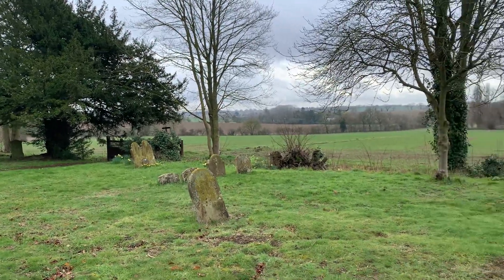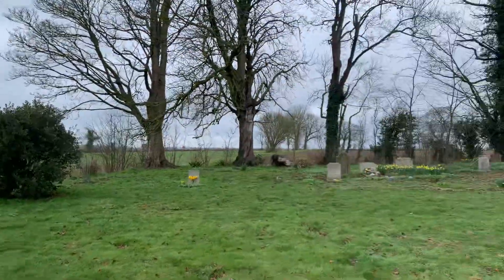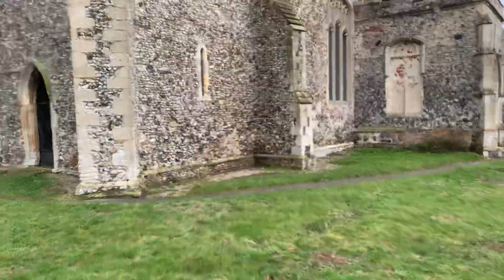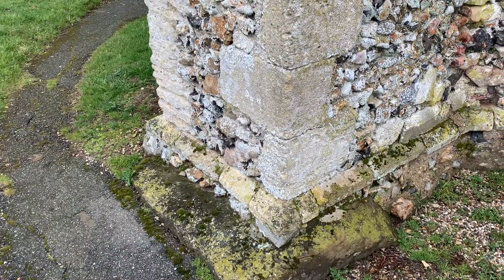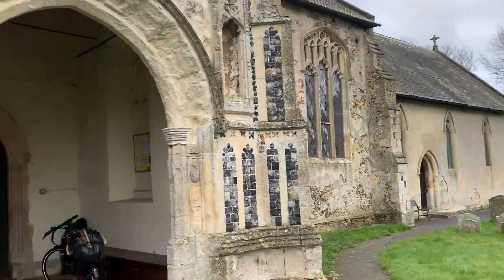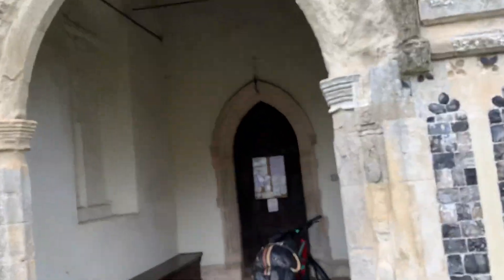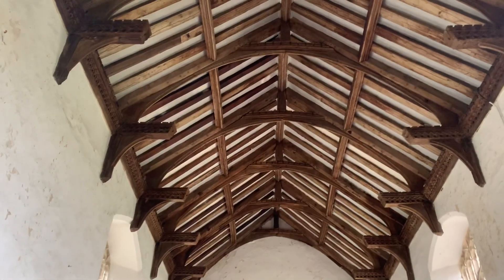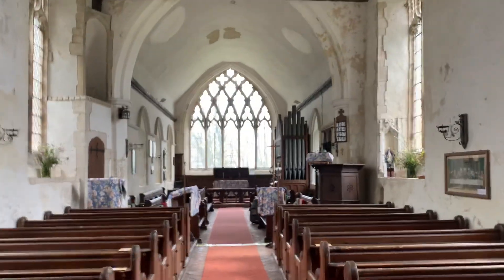St Peter’s church, Monk Soham, Suffolk—18 March 2023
A brief video recording of my visit to Monk Soham parish church, the third of 62 mediaeval churches which I visited on a solo bicycle tour in March 2023. I have corresponded with Professor John Blair of Queen’s College, Oxford, about the possibility that Monk Soham church is at the center of an early Anglo-Saxon radially planned settlement. 18 March 2023, 13:51 GMT.